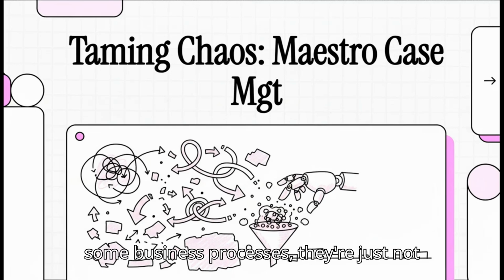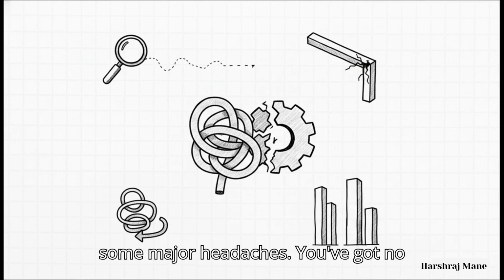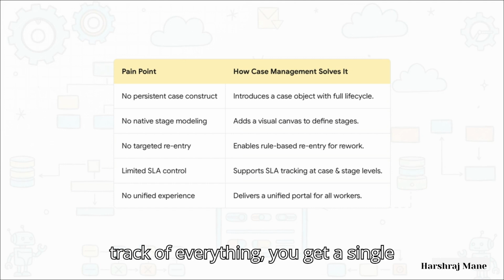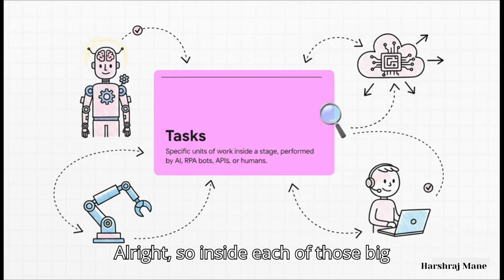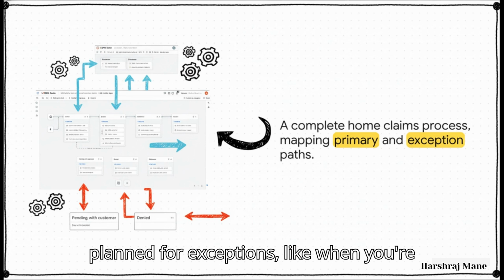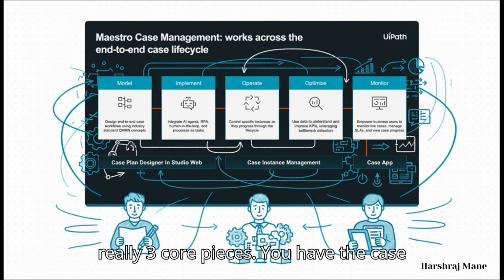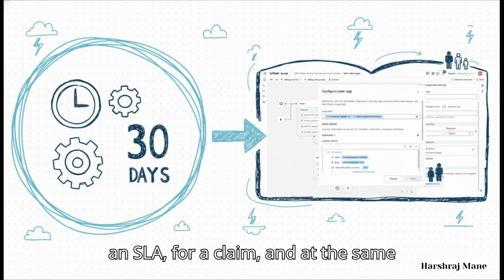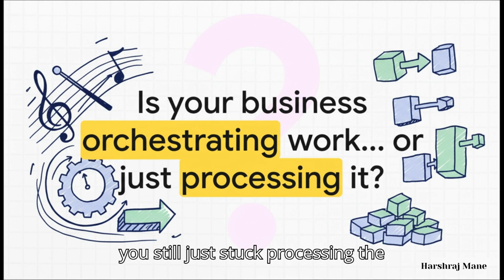Introducing UiPath Maestro Case Management | A Game-Changing New Feature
In this video, we walk you through what is UiPath maestro Case management how it brings structure, visibility, and control to complex end-to-end business processes.

What you’ll learn:
How Maestro Case Management works inside UiPath
Why it’s a game-changer for multi-step workflows
How it improves transparency, handoffs, and case tracking
What developers gain (control, structure, automation integration)
What business users gain (visibility, status tracking, accountability)

Maestro Case Management brings everything together so teams stop chasing information — and start getting work done.